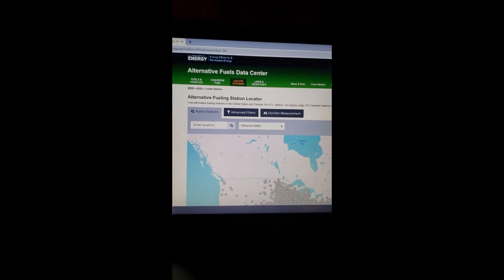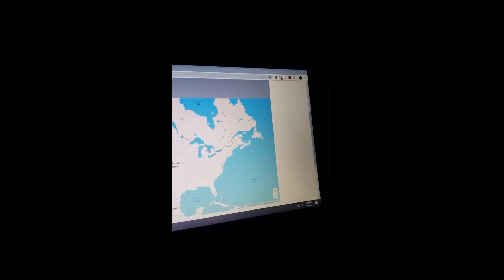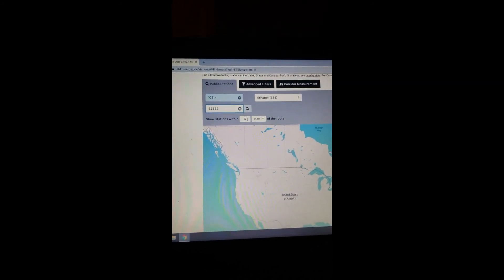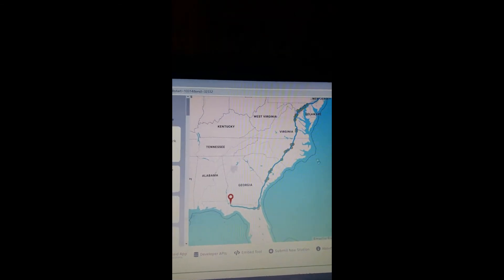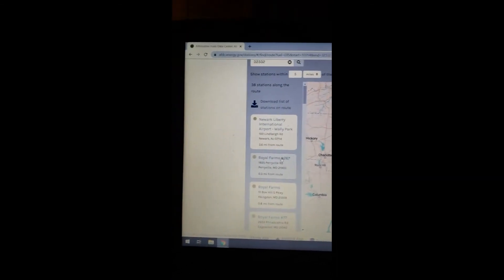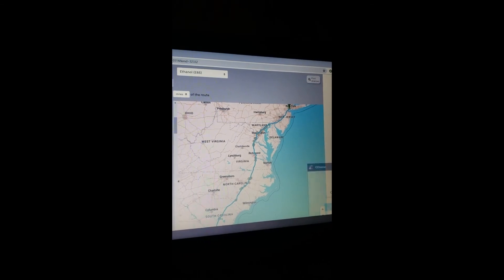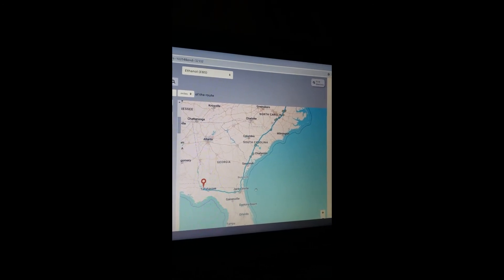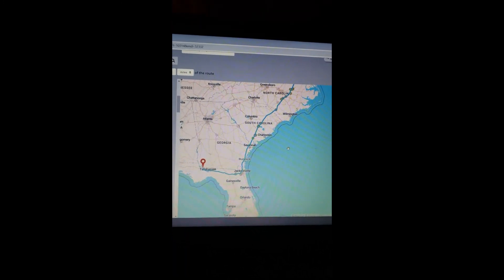2018 Mustang GT 1000 mile trip on E85 ONLY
How i made 1000 miles in my Mustang on ETHANOL (e85)